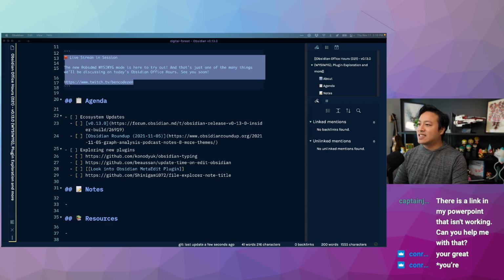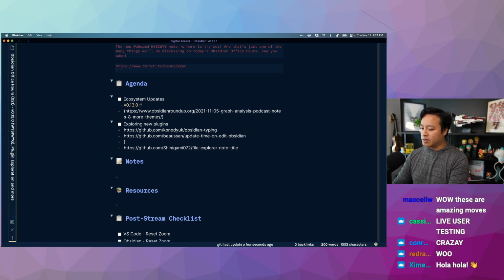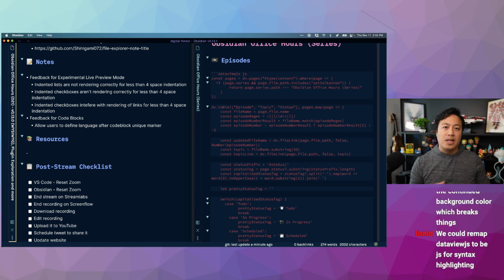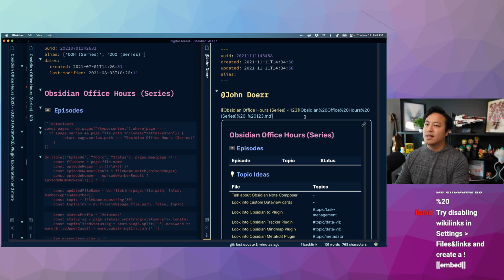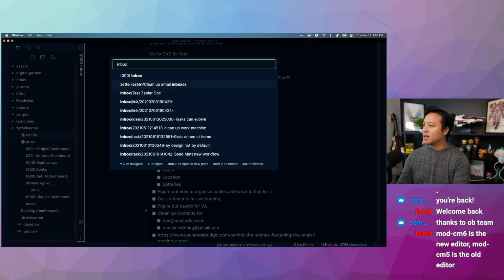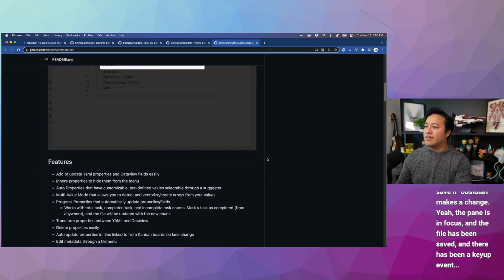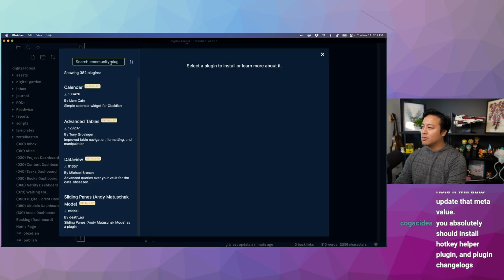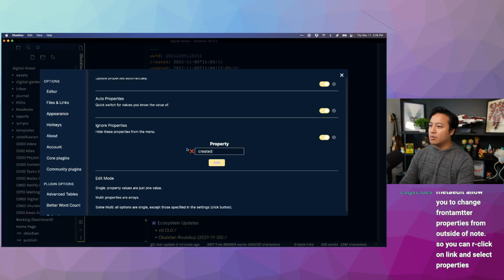Obsidian Office Hours - v0.13 Live Preview, Plugin Exploration and more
ℹ️ About

The new Obsidian Live Preview mode is here to try out! And that's just one of the many things we'll be discussing on today's Obsidian Office Hours.

📖 Chapters

[00:00:00] Introduction
[00:00:29] Exploring Insider Build: v0.13 with Live Preview
[00:33:56] Obsidian Roundup Highlights
[00:35:06] Plugin: File Explorer Note Title
[00:43:16] Plugin: Update Time on Edit
[00:45:32] Plugin: Obsidian Typing
[00:49:27] Plugin: Obsidian MetaEdit
[00:57:13] More Plugins!
[01:09:51] Conclusion